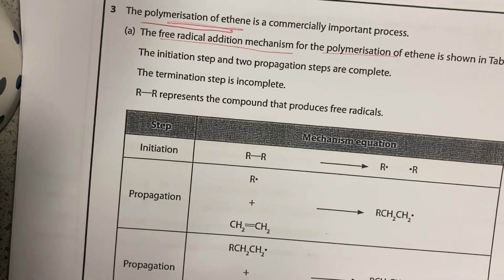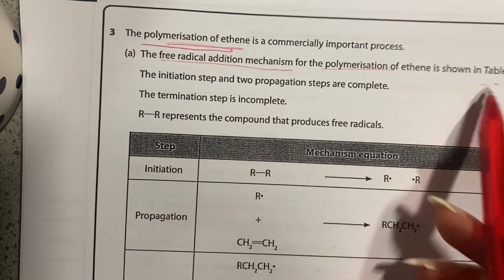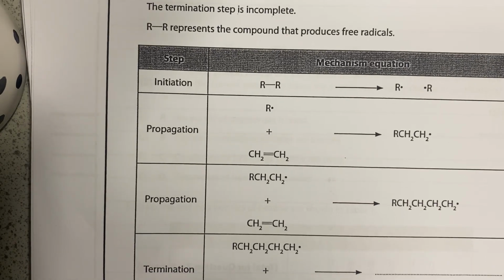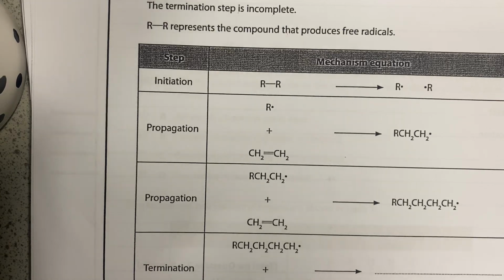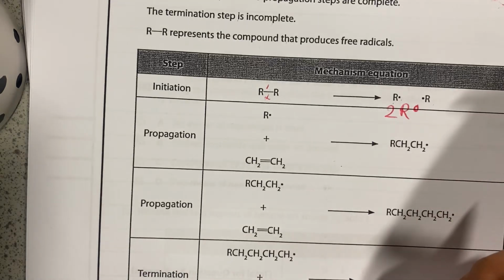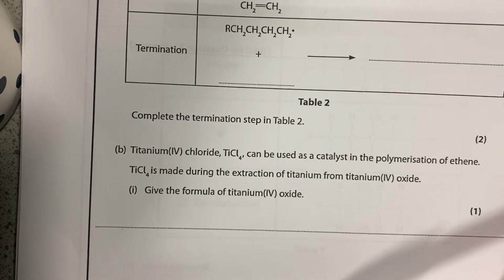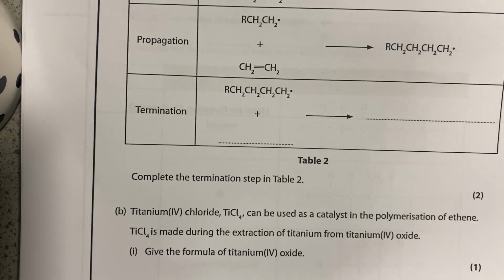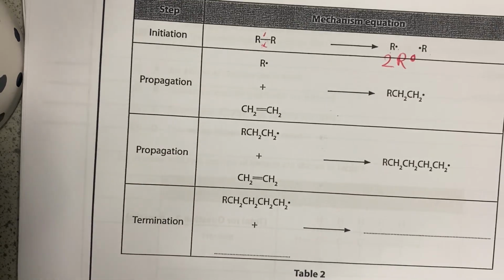Free Radical Addition Polymerisation Exam Question (Jan 2020)- BTEC Applied Science Unit 5 Chemistry